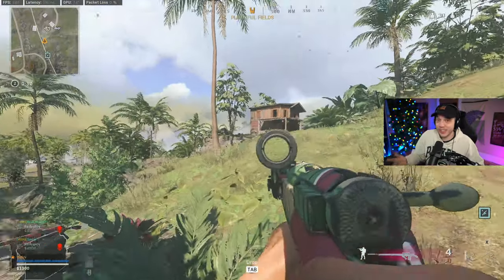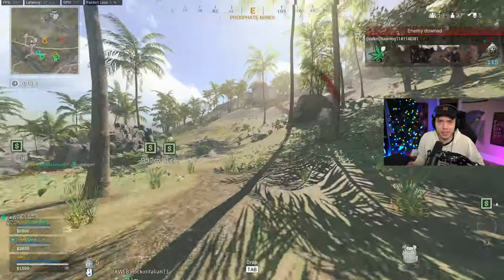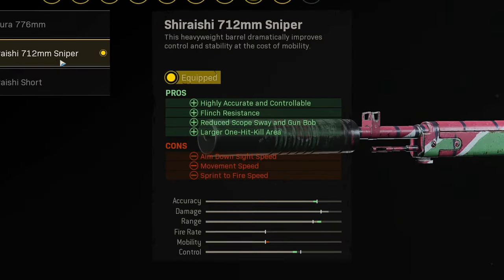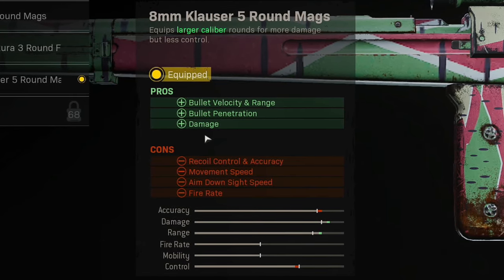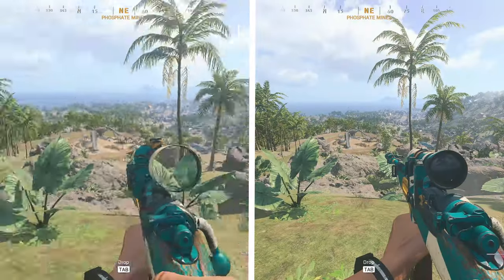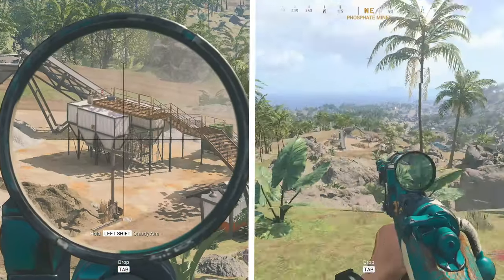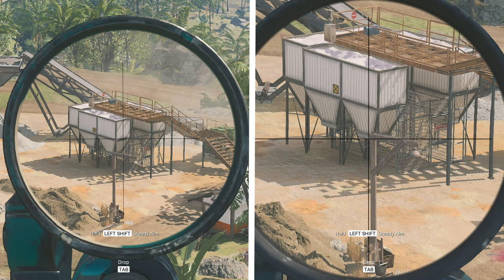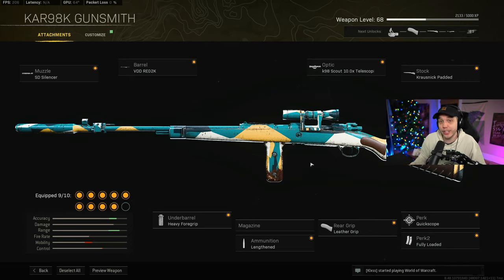This Sniper ONE SHOTS the CHEST in Warzone Pacific! (Type 99 Class Setup)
This class setup with the Type 99 allows it to ONE SHOT to the CHEST in Warzone Pacific!

Discord Server!

This loadout can 1 shot to the chest on the new Warzone Caldera map! This sniper class is broken...